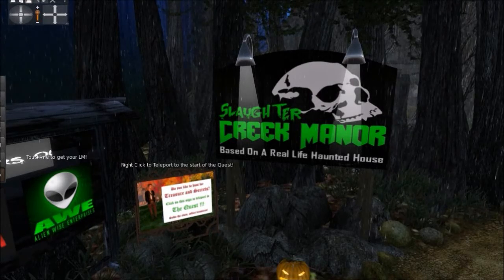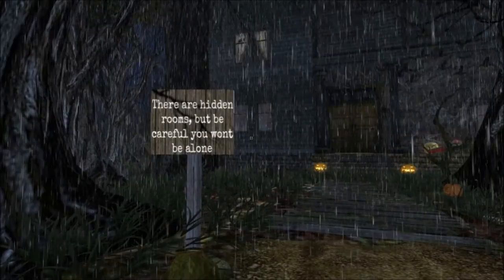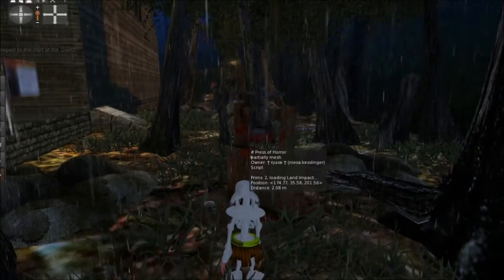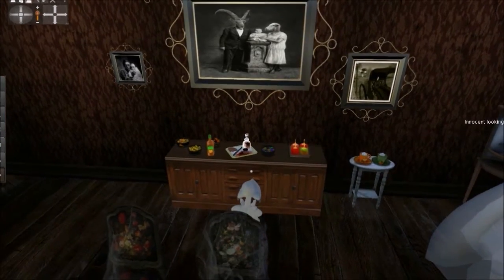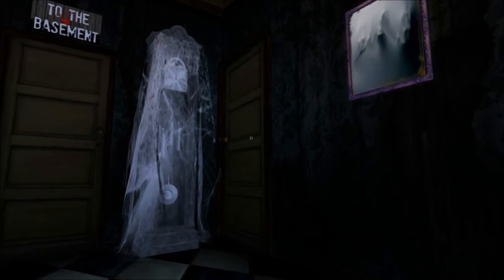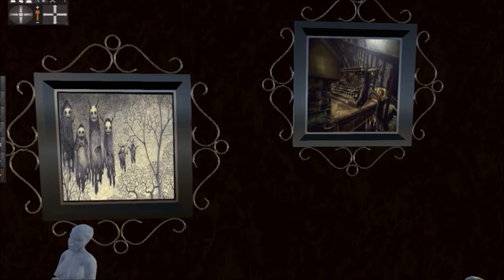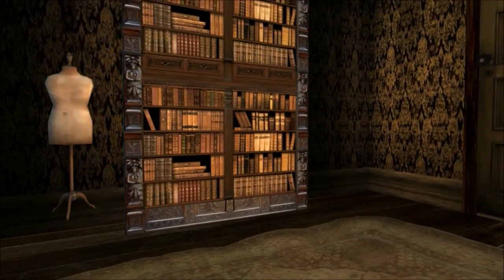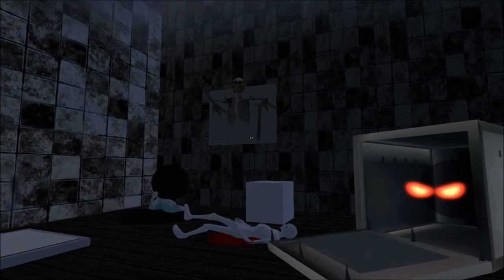Second Life Travels: Slaughter Creek Manor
Up along the path is a lonely manor.